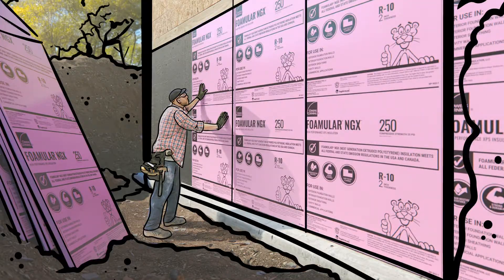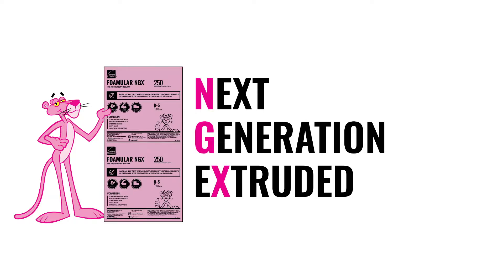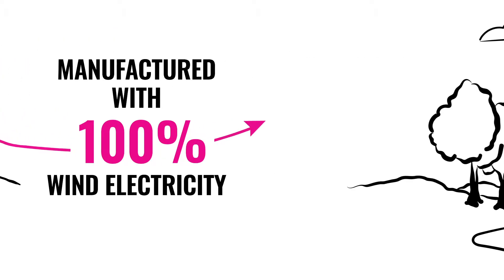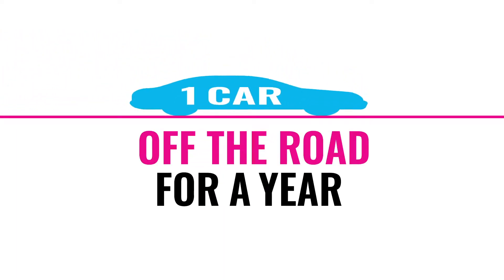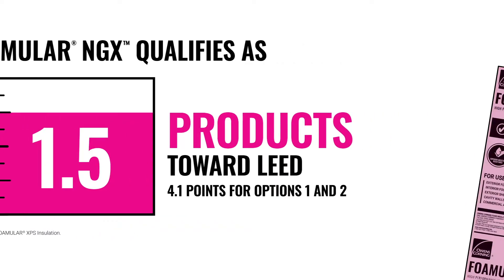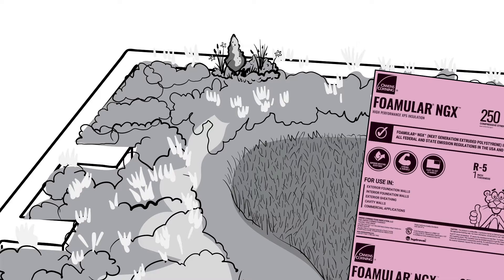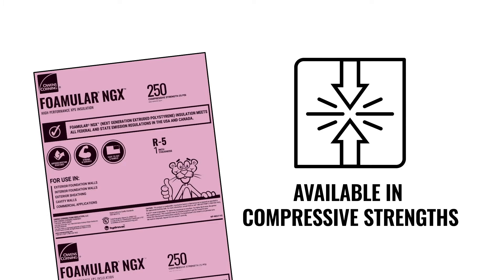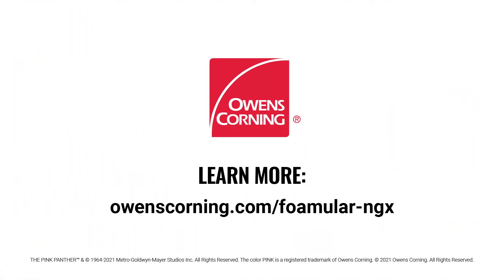Building Insulation Update: Build Above the Rest with Owens Corning® FOAMULAR® NGX™ XPS Insulation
It’s the new way to design with purpose, so you can build above the rest. Learn how you can confidently specify your next project using the industry-leading sustainability of FOAMULAR® NGX™ insulation – with the same performance you’ve come to know and trust from Owens Corning.